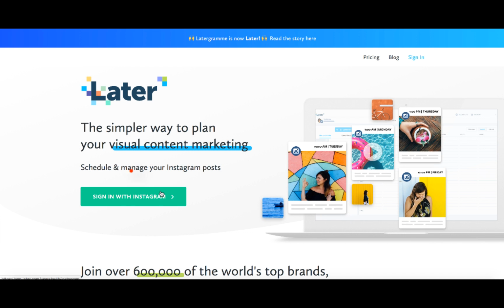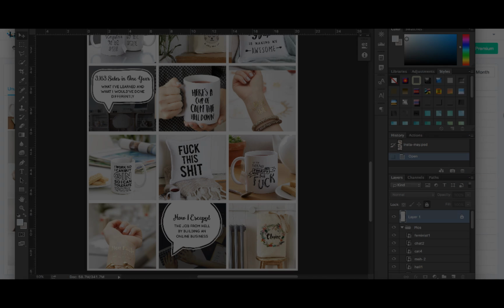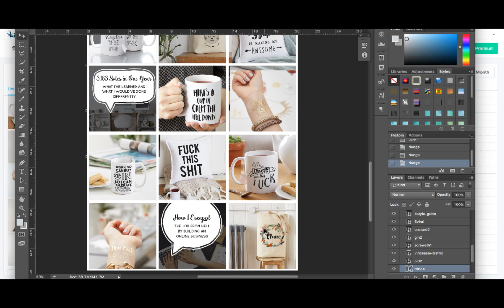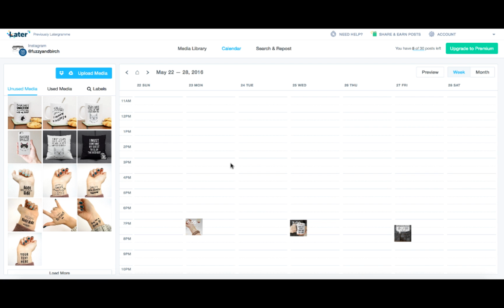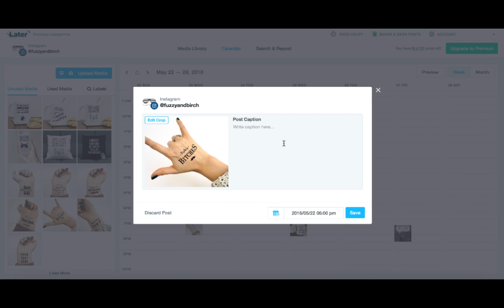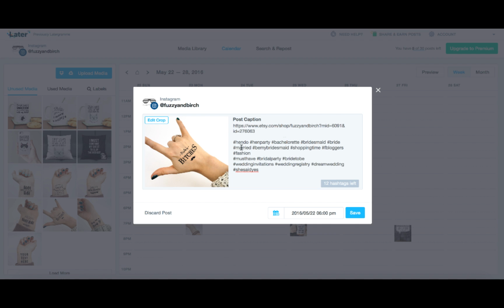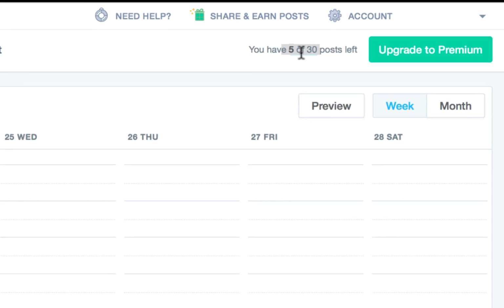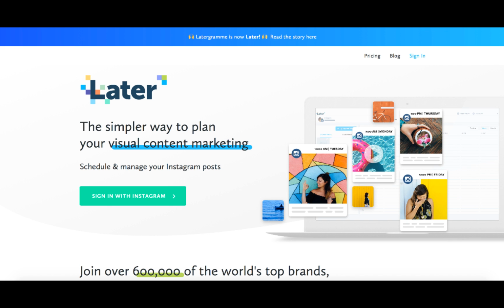Schedule 30 Days of Instagram in 5 Minutes!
Check out Later.com for 30 pics/month free! Schedule your IG posts in advance using Later.com. Perfect for small businesses and solopreneurs.

Want to learn how I quit my day job and stated a successful online business in 9 months?

Selling on Etsy is friggin’ hard, and there’s no roadmap to perfect…So I make NO BS videos for REAL people. I want you to see how a regular Etsy seller manages to make more sales and get more traffic. Wanna take ALL my free online Etsy courses?

Wanna see all my Etsy Equipment, photo gear, and software I use for upkeep?

Watch ENDLESS Six Minute Makeovers -- these are Etsy shop critiques where I show each seller one **NEW THING** they can do in their Etsy shop to make it better (as in, legit new, never before talked about -- I don’t like it when people just repeat themselves and we don’t do that here!)

⭐ SOME LINKS TO HELP YOU FIND GOODIES ⭐
Does Etsy Really Work? See my EXACT income $numbers$ and how I used Etsy to quit my job

ABOUT FUZZY & BIRCH
Hi there, I’m Jenni. I take people like you and show them how to escape horrible day jobs by creating an online craft business.

Currently, I run a successful Etsy business and sarcastic blog that pay the bills and then some. But I got started just like you, one step and a time. Some scrappy marketing here, some flying by the seat of my pants there…and a whole lot of hanging on by a prayer.

But then something changed. I made a few strategic moves and suddenly everything got easier. And before I knew it, I had a business that could stand on its own. A business that made my corporate job look like a joke.

So now I use my time to teach YOU my tricks for success.

Come join me on the dark size: where we work from home, choose our own hours, and tell our bosses to go screw themselves